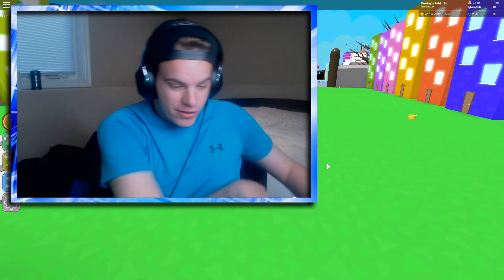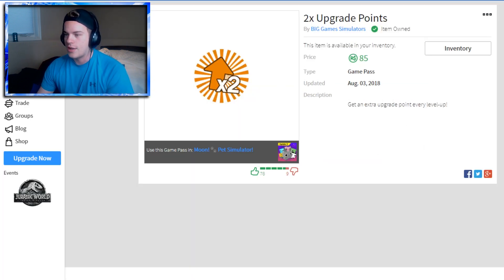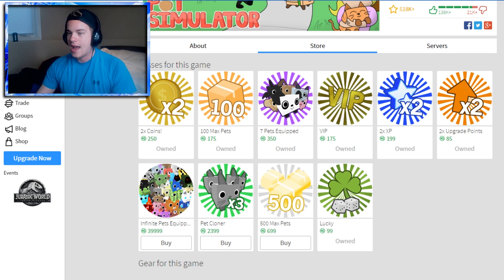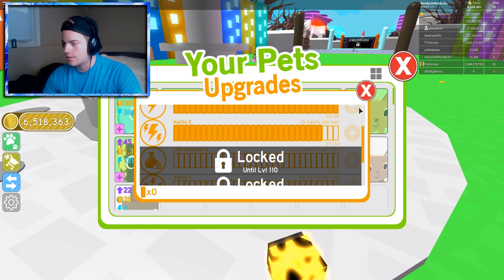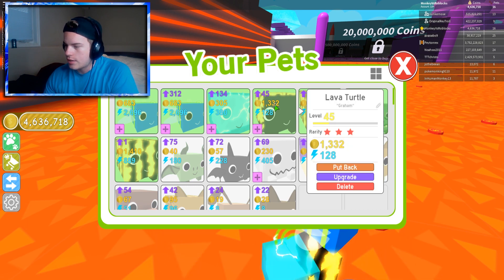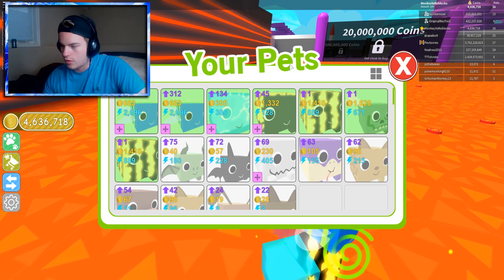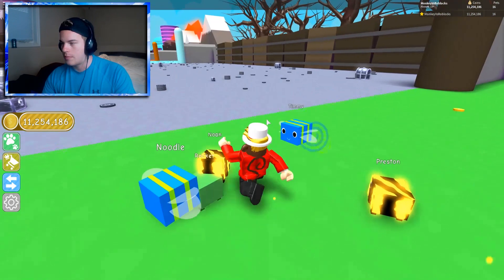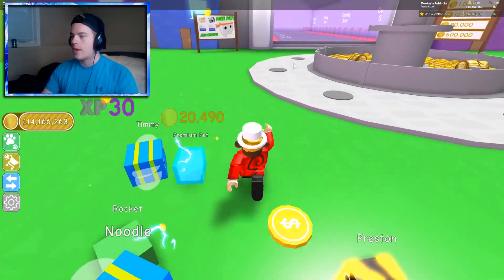BUYING EVERY PET SIMULATOR GAMEPASS!! (Roblox)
Today we buy EVERY Pet Simulator gamepass!! .. that i can afford :(

► ROBLOX IGN: MonkeyVsRoblocks

► TITLE: BUYING EVERY PET SIMULATOR GAMEPASS!! (Roblox)